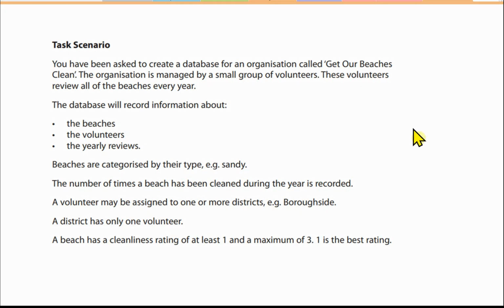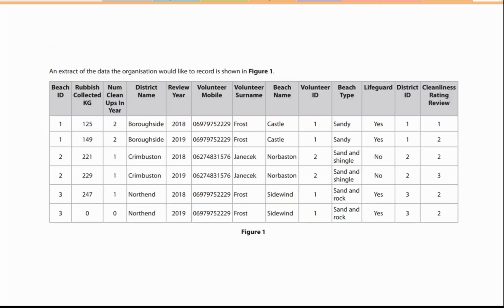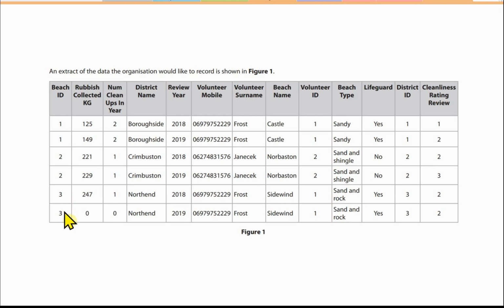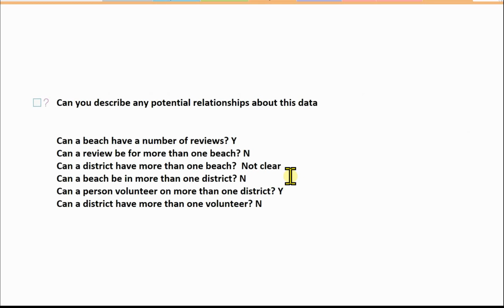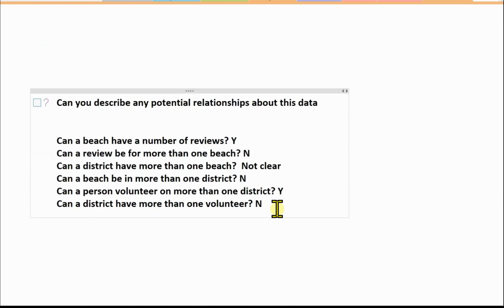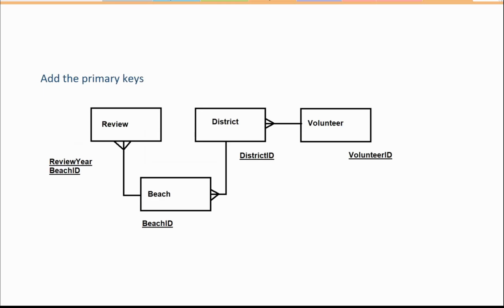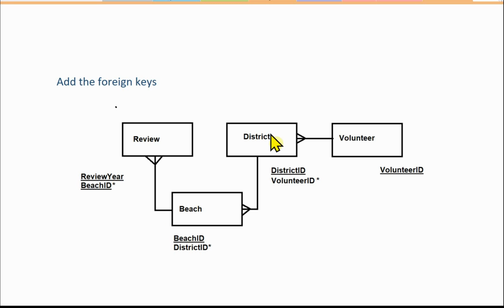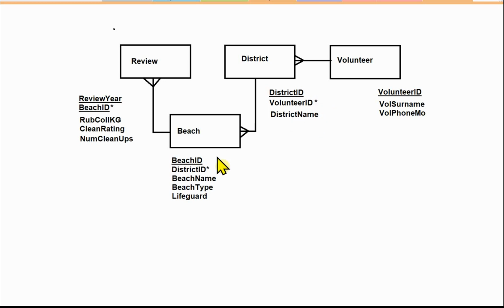1 BTEC Level 3 Information Technology Unit 2 CSMI Beach Survey (Design)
Demonstration using ERD for Beach Survey design.